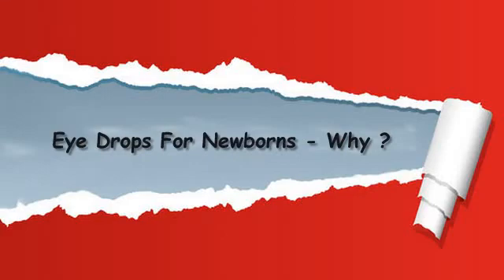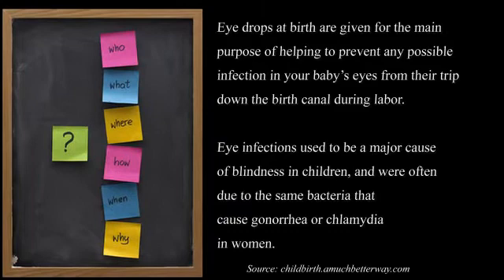Eye Drops For Newborns - Why ?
| Fellowship:Manahattan Eye, Ear and Throat Hospital
Author :Super Sight for Seymour Bright